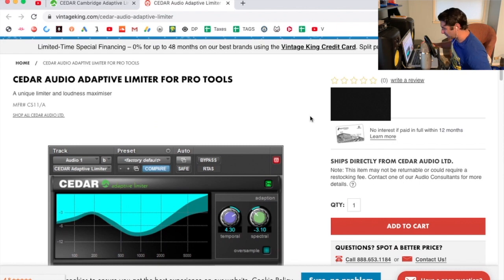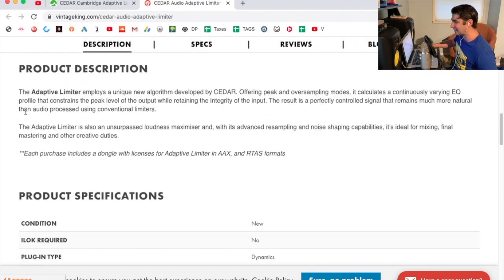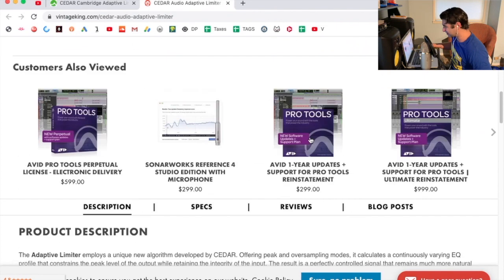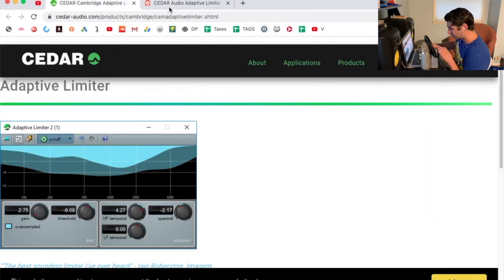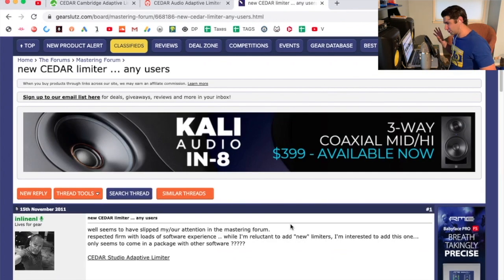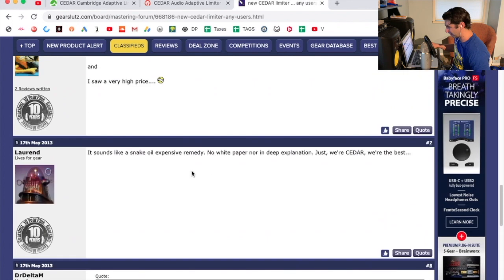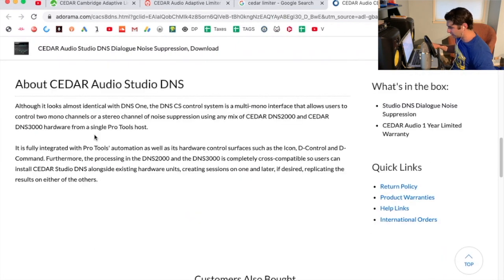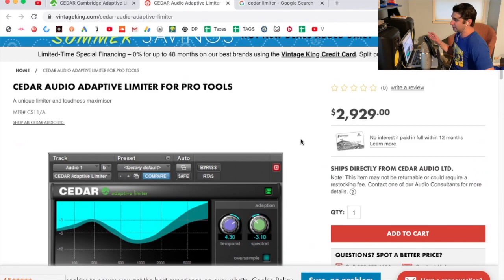What is the MOST Expensive VST Plugin?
Since this channel focuses on mainly free plugins, the question popped into my head one day...what are the MOST expensive VST plugins? Being even more specific, what is THE most expensive VST plugin?